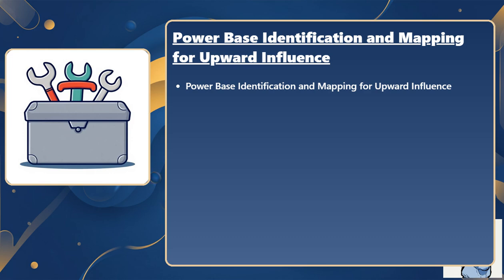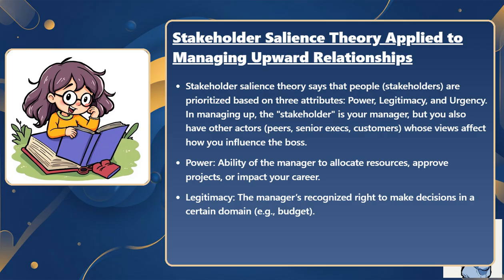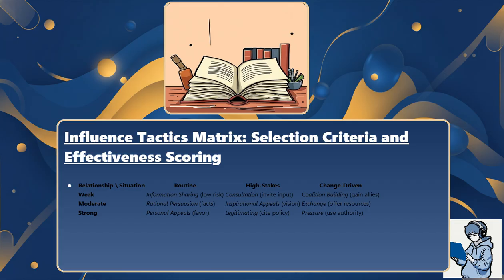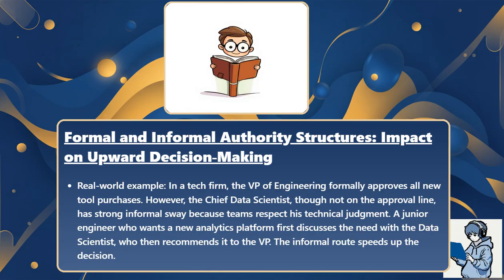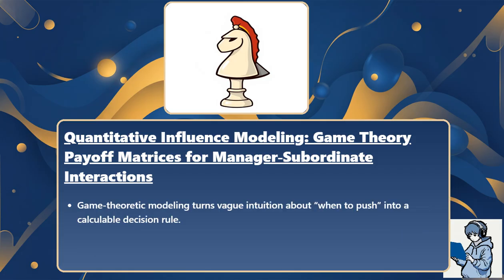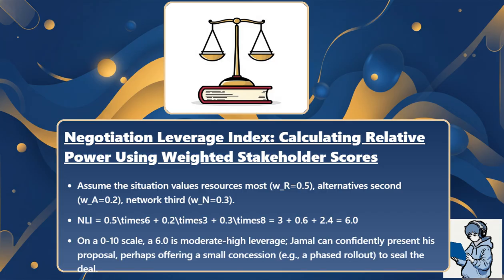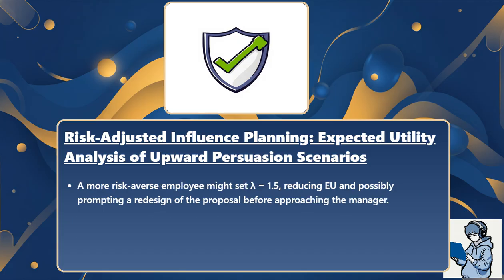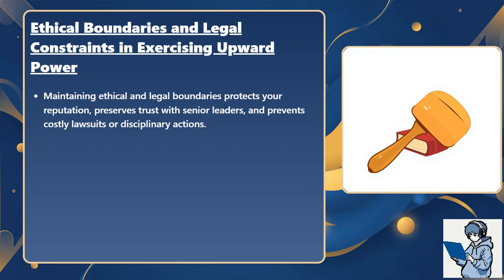[111] Managing Up Strategies for Influencing Leadership (Power & Influence) For MBA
Master Managing Up Strategies for Influencing Leadership (Power & Influence) For MBA in Minutes! | Complete Educational Breakdown

        In this video, we provide a detailed explanation of Managing Up Strategies for Influencing Leadership (Power & Influence) For MBA.

        What you will learn:
        ✅ Step-by-step breakdown of Managing Up Strategies for Influencing Leadership (Power & Influence) For MBA